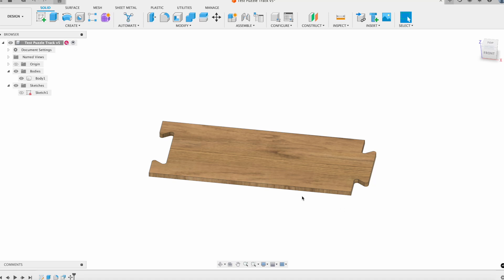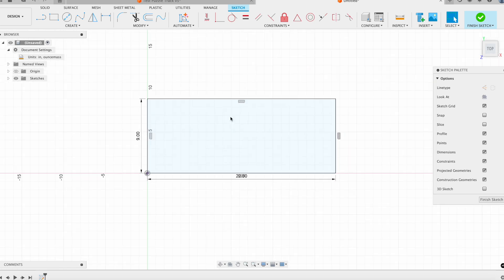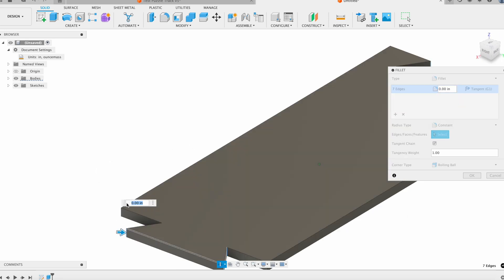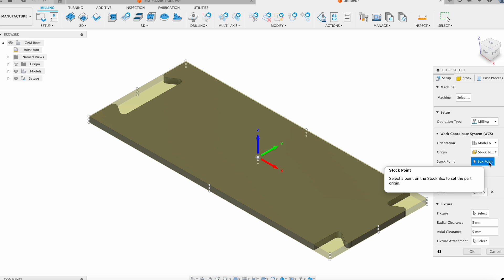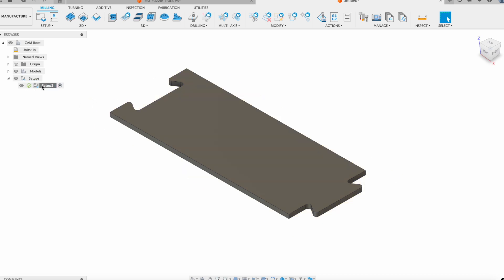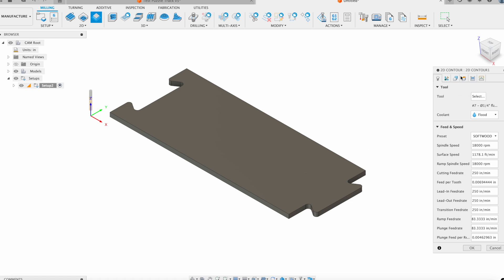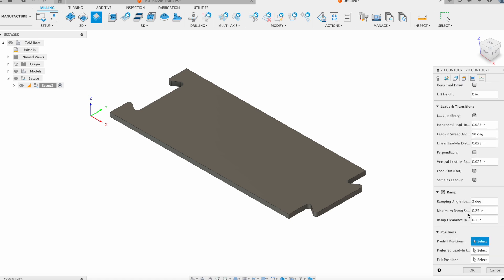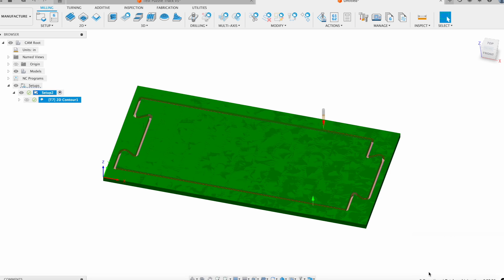Fusion 360 CAM: 2D Contour Through Wood for CNC Routing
This video explores the basics of using the CAM space in Fusion 360 to model out a wooden shape with complex, precise geometry. We will go through the process of creating a setup and assigning tool paths to your models so they can be sent to a CNC machine to be manufactured.